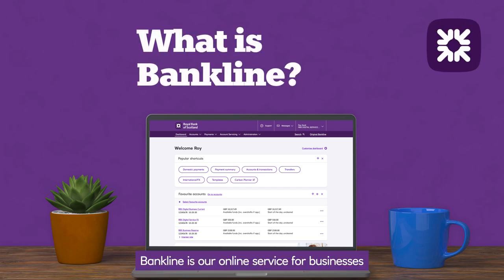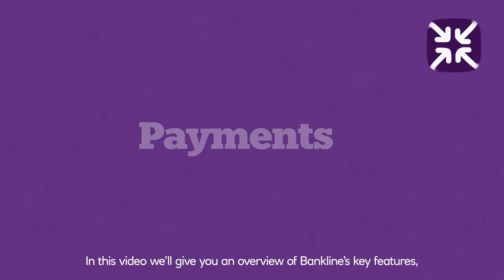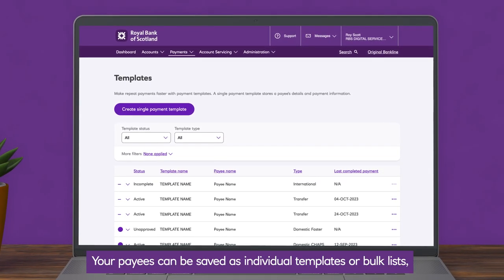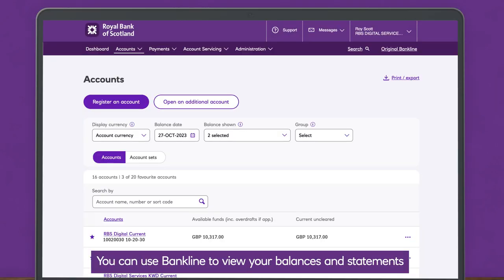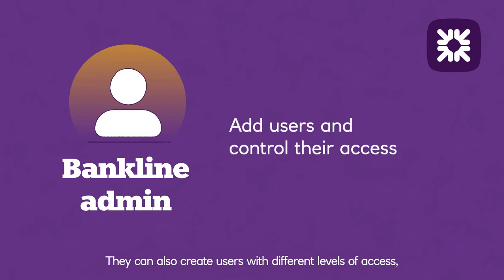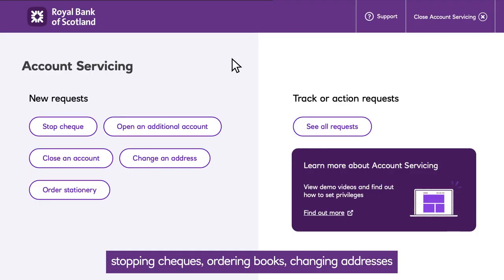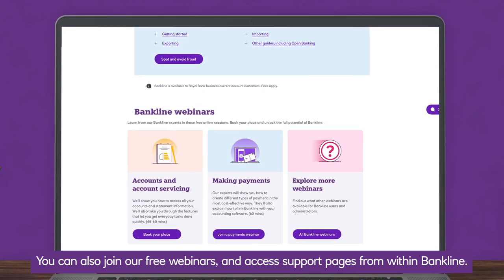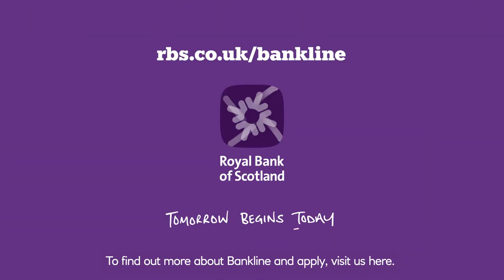Introducing Bankline | Royal Bank of Scotland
Bankline is our online service for businesses that need more flexibility when it comes to managing their finances. It’s a service you can tailor to suit your business needs with customisable levels of user access and advanced security settings. In this video, we'll give you an overview of Bankline's features as well as everyday banking tasks you can do online.

Visit Bankline Help and Support, where you can find more videos, blog articles, guides and free webinars to help you get the most out of your Bankline profile.

-timestamps-

00:00 - Intro & overview

00:29 – Payments

01:17 – Accounts

01:36 – Bankline Administrators

02:05 – Everyday banking tasks

02:26 – Support using Bankline